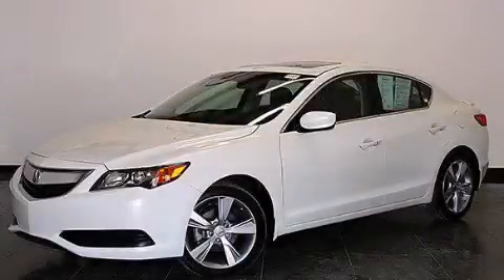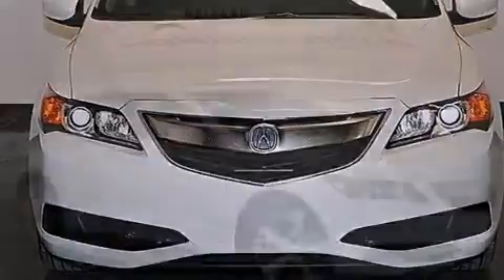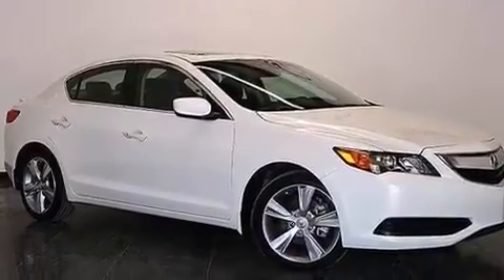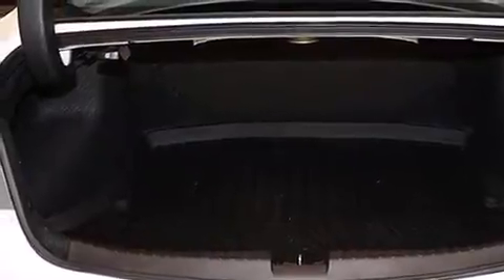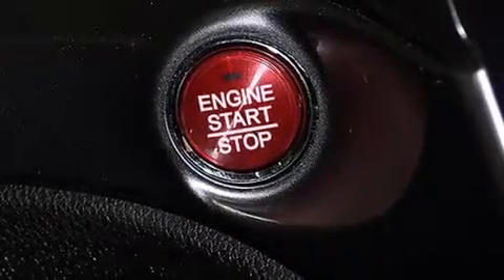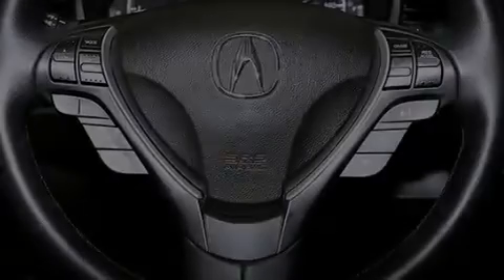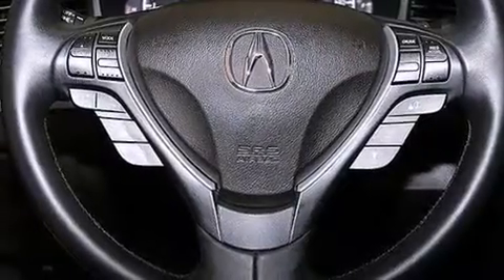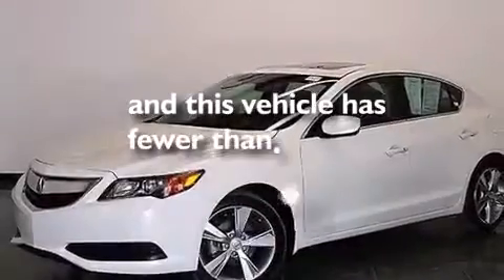Pre-Owned 2014 Acura ILX Orlando FL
We have been honored to serve the Orlando FL area , we promise that your experience at our dealership will exceed your expectations ! Year : 2014 Make : Acura Model : ILX Engine : Premium Unleaded I-4 2.0 L/122 Trans . : Automatic Exterior : Bellanova White Pearl Miles : 10,103 Interior : Ebony Stock : 84386 OffLeaseOnly Orlando 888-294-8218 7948 Narcoossee Rd Orlando , FL 32822